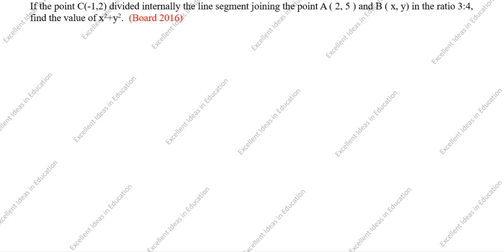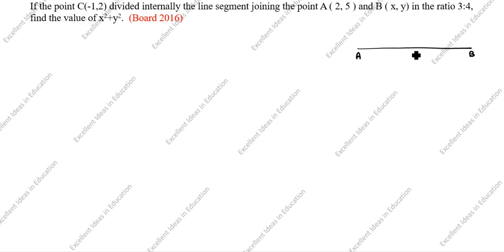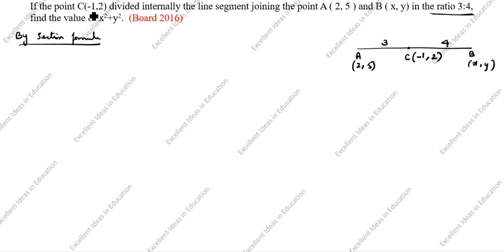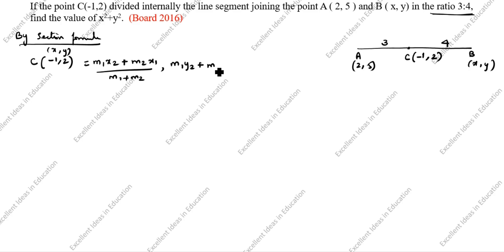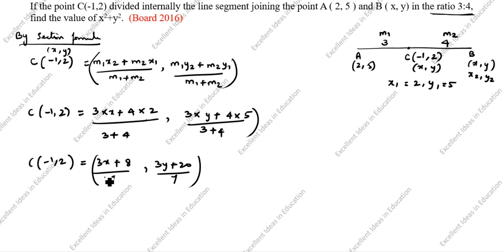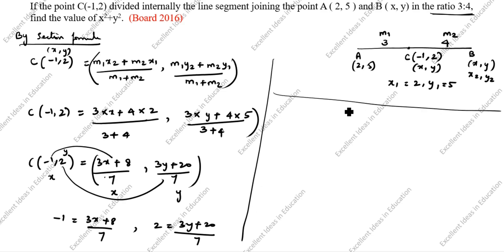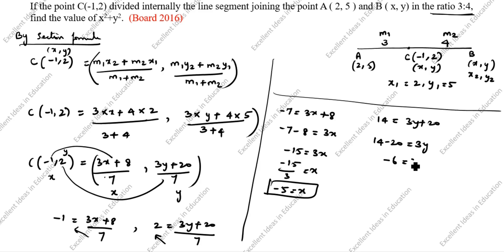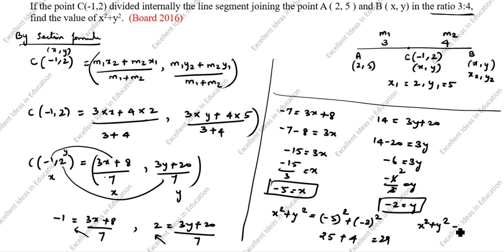If the point C(-1,2) divided internally the line segment joining A(2,5) and B(x,y) in the ratio 3:4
The line segment joining the points A(2,1) and B(5,-8) is trisected at this points P & Q where P also lies on the line given by 2x - y+k=0,find the value of k.

The center of a circle is (2a -1,3a+1) and its passes through the point (-3,-1). If the diameter of the circle is 20 units. Find the value of a.